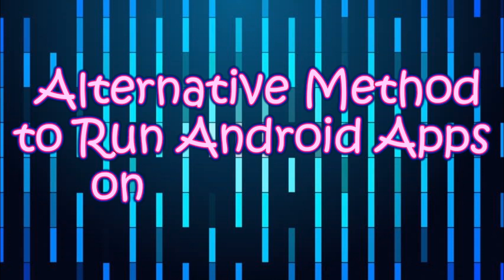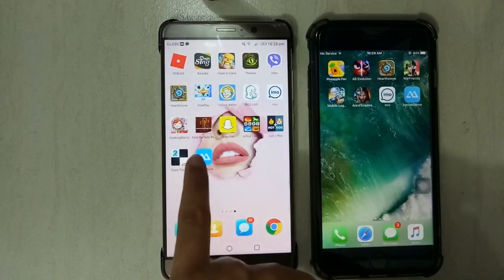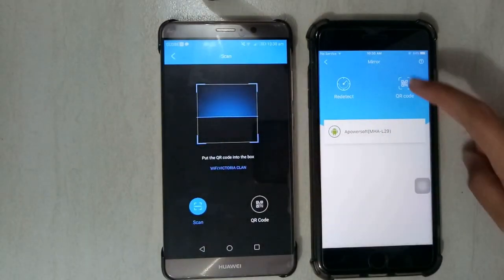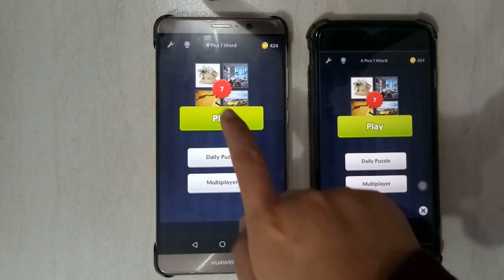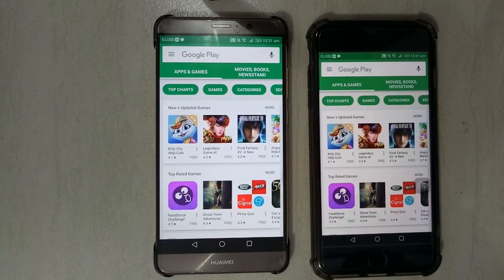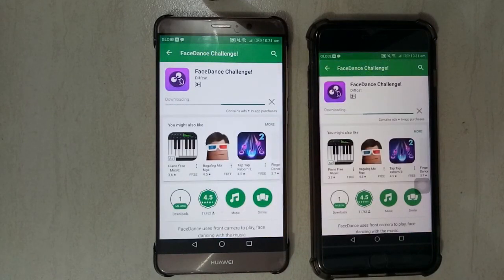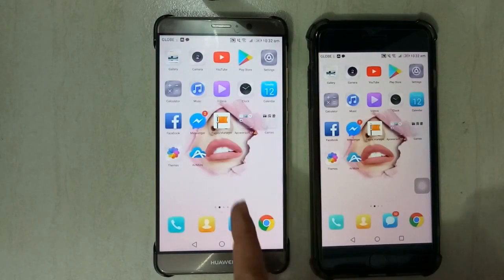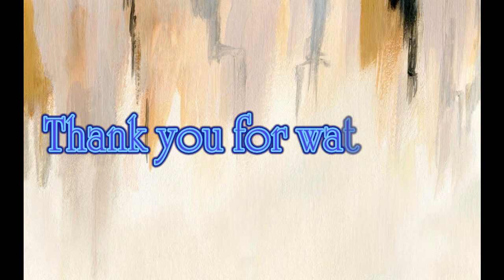Alternative Method to run Android apps on ios devices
If you are fond of playing mobile games, you may find that some apps cannot be downloaded on Android device. Here is a solution for you. You can run Android apps on iOS devices freely and conveniently.